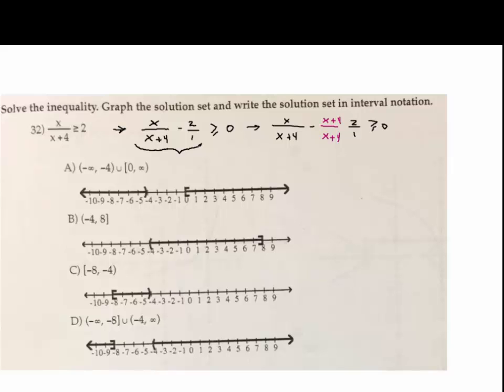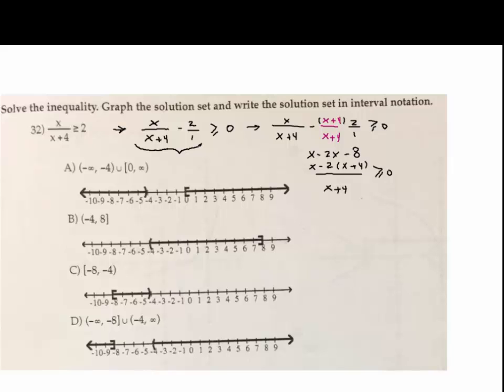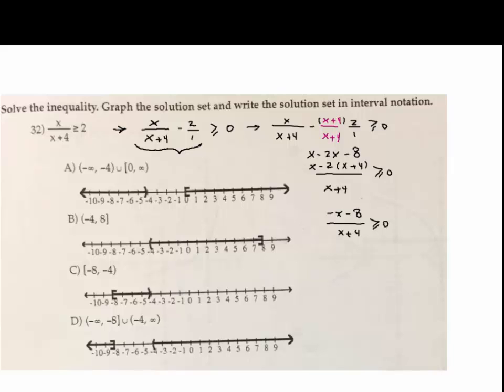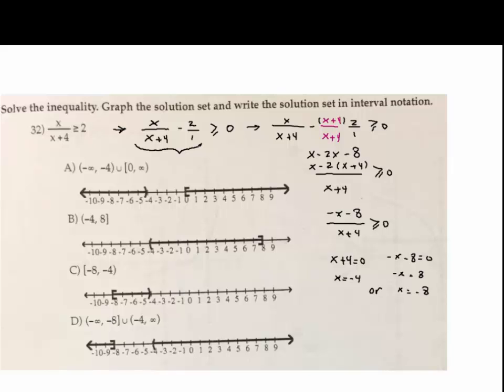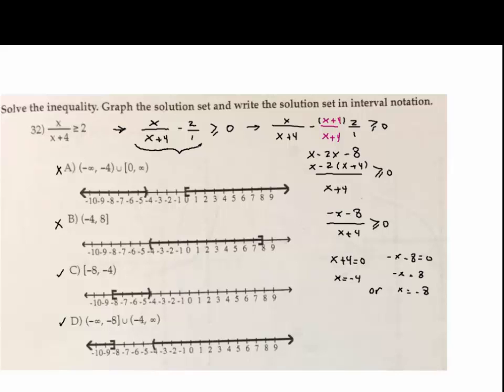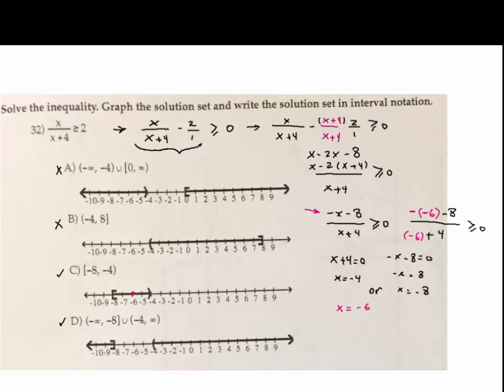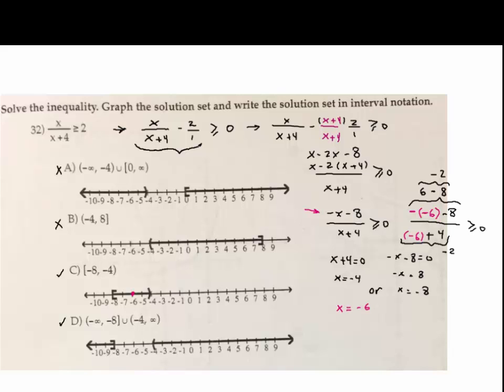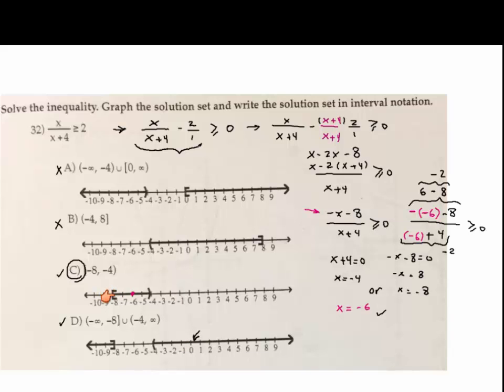Intermediate Algebra (Solution to problem 32 sample final) Graph inequality